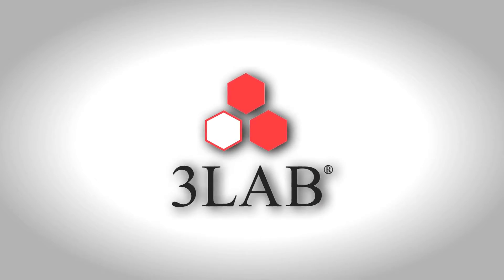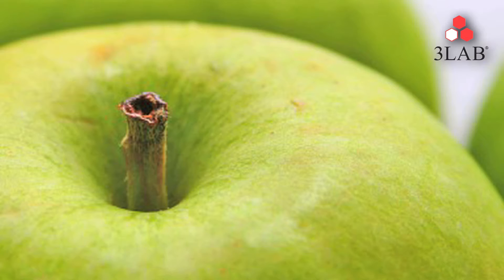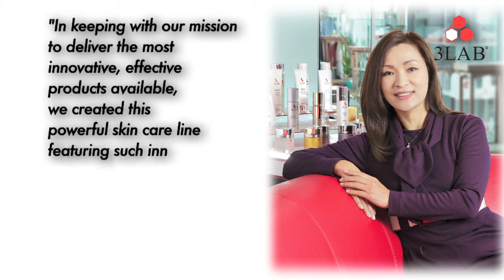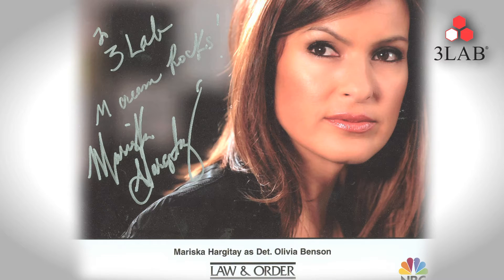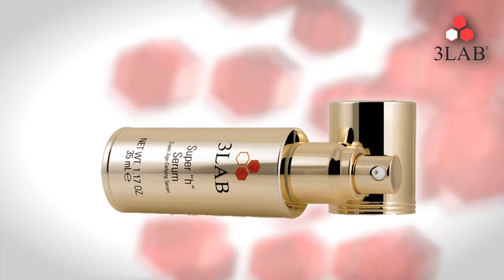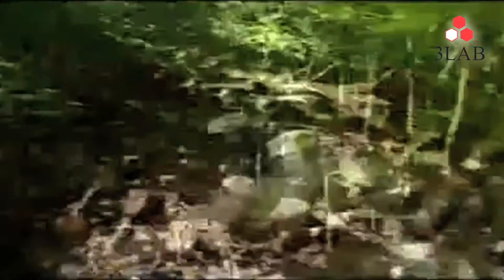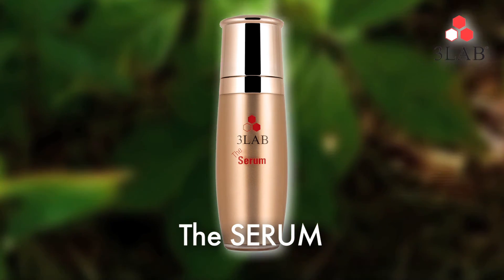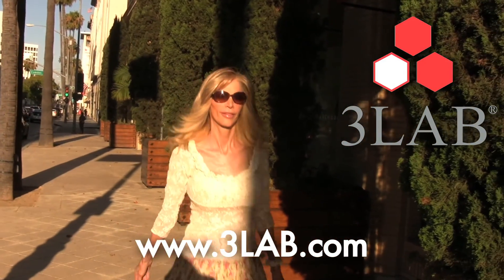3LAB with Jill Garneski